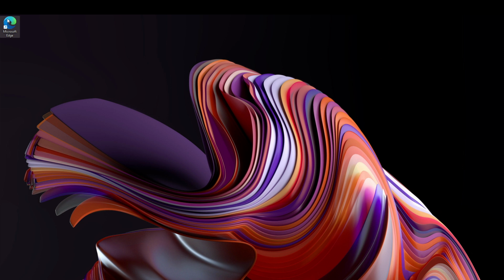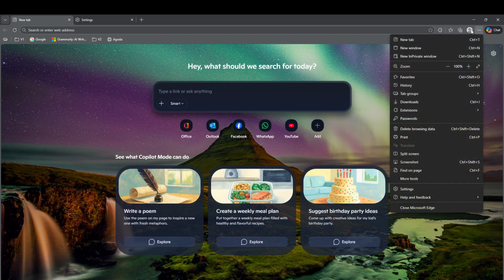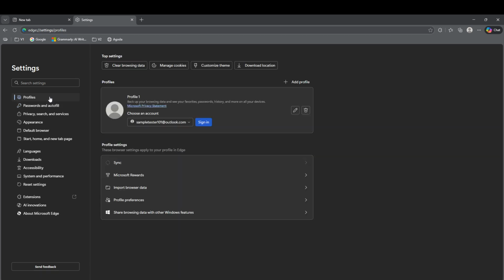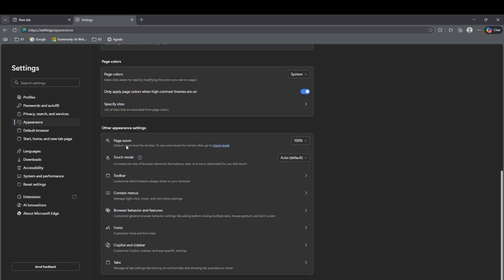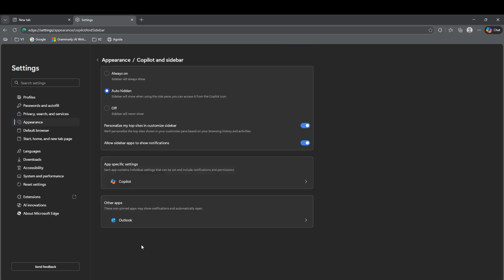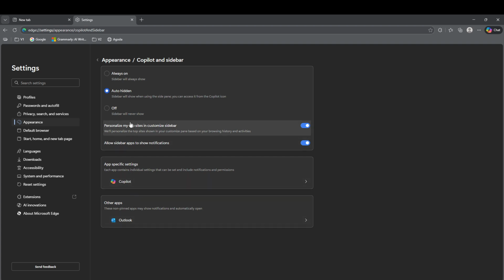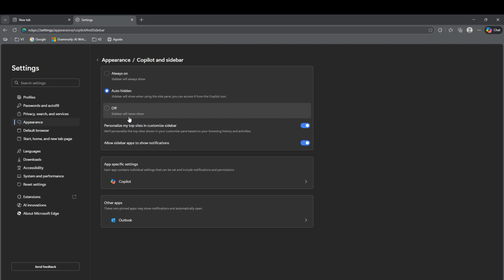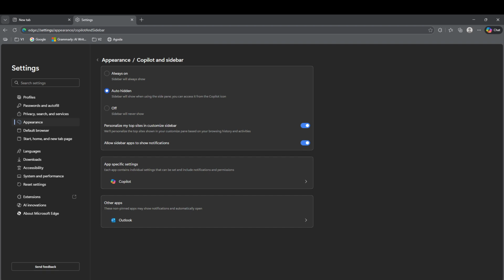How to Turn Off Microsoft Edge Sidebar [2026 Full Guide]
How to Turn Off Microsoft Edge Sidebar

In this video, we show you exactly how to turn off Microsoft Edge sidebar to reclaim your screen real estate and minimize visual distractions. We navigate the interface customization settings to modify the visibility parameters of the vertical utility bar.

Mastering the layout of your browser improves workflow focus and project quality by tailoring the workspace to your specific aesthetic and functional needs. By utilizing these appearance configurations, we ensure that the browsing environment remains clean and dedicated strictly to the content you are viewing.